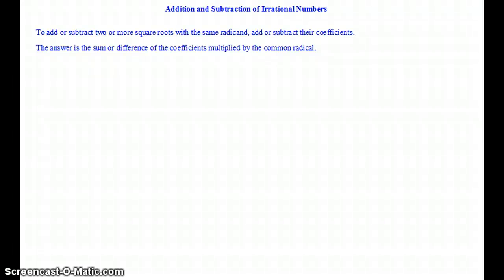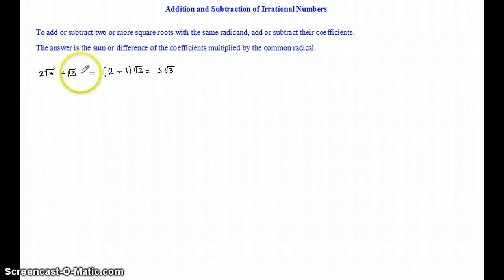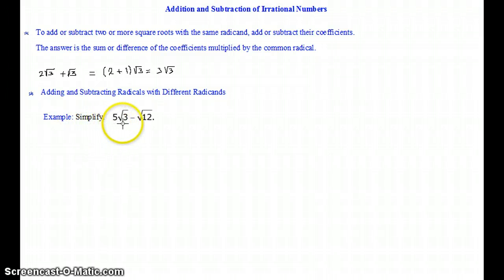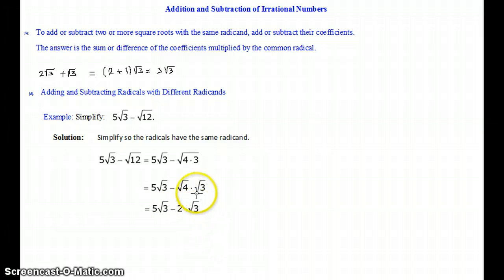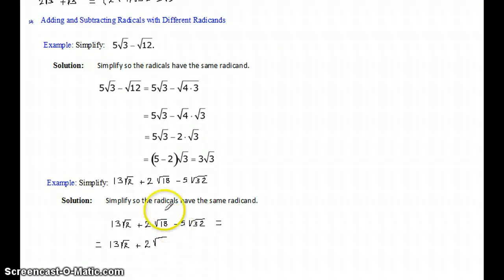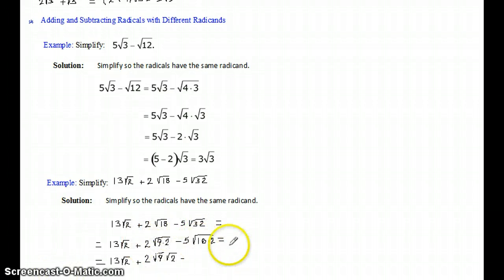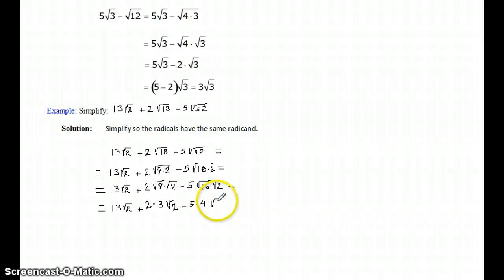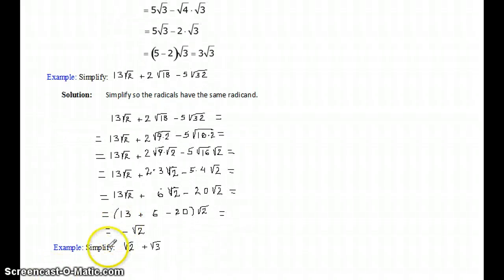Adding and Subtracting Radicals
(uploaded on Jun 11, 2014)